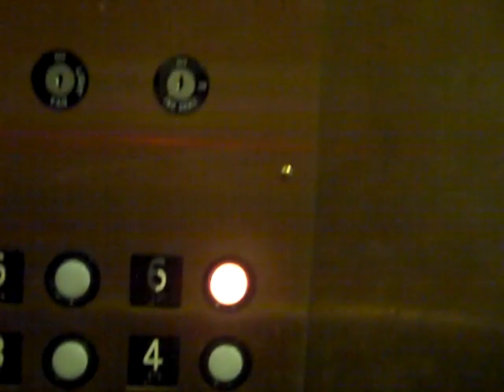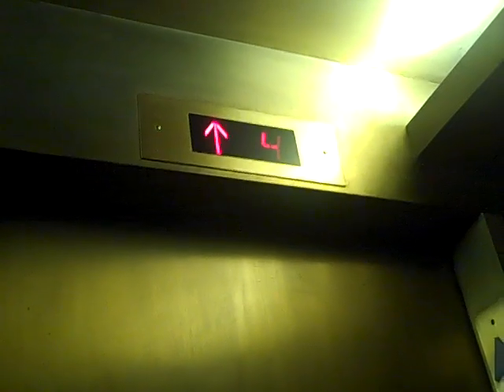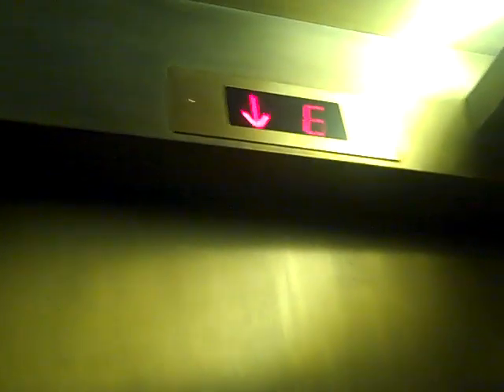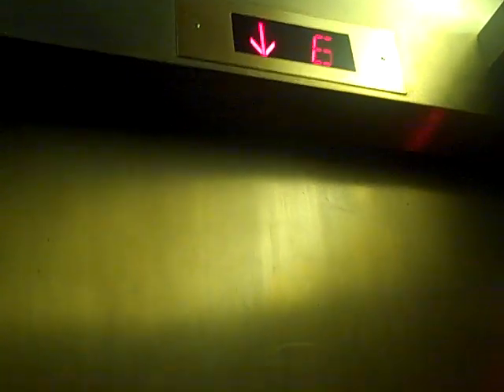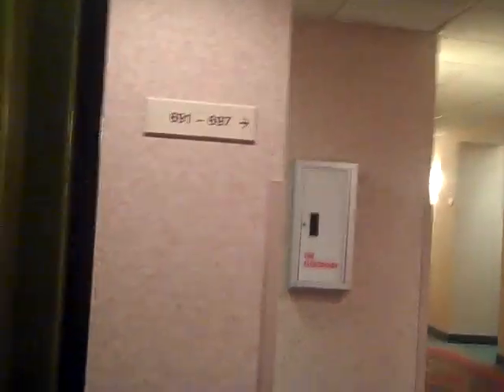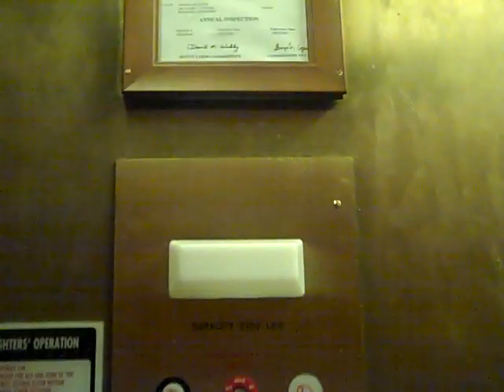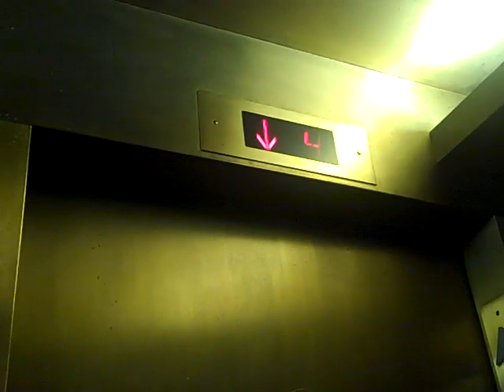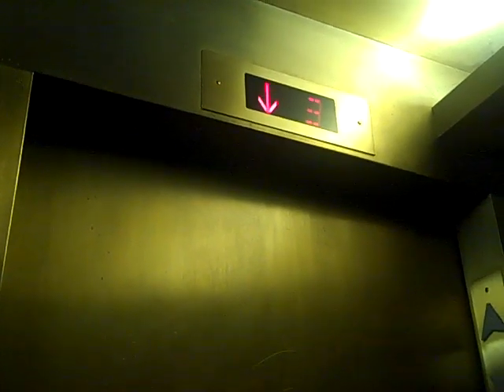Pine state elevator at the best western hotel in Portsmouth NH